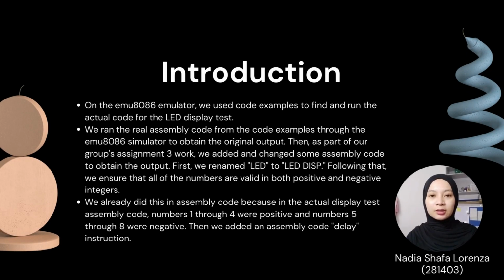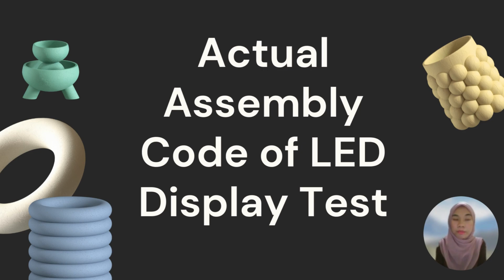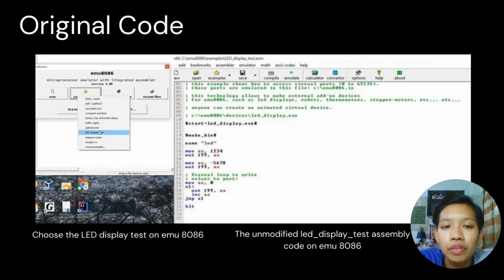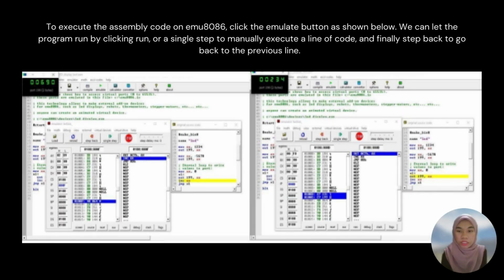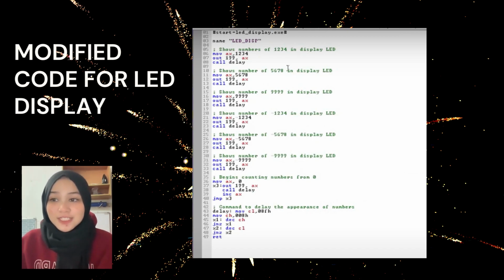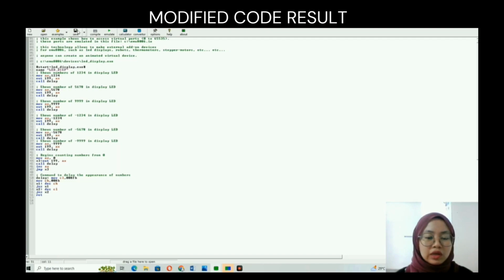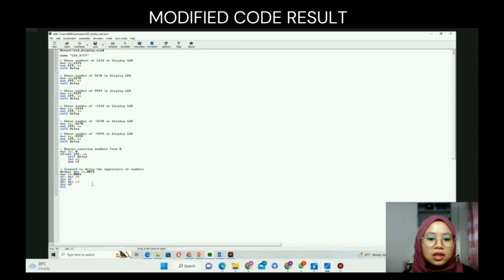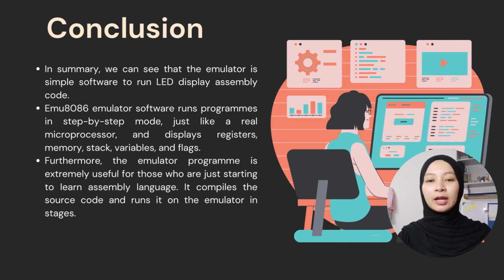STIK2024 COMPUTER SYSTEM ARCHITECTURE ASSIGNMENT 3 GROUP 1 PRESENTATION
Group Members:

1. Nor Ain Lidyia Natasha Binti Fauzi (269423)
2. Nur Azimah Binti Sulaiman (280405)
3. Ornrakwee Suvanptum A/P Suphon (280806)
4. Nadia Shafa Lorenza (281403)
5. Nadzirah Binti Mokhtar (282051)